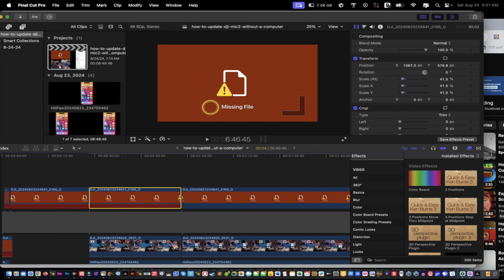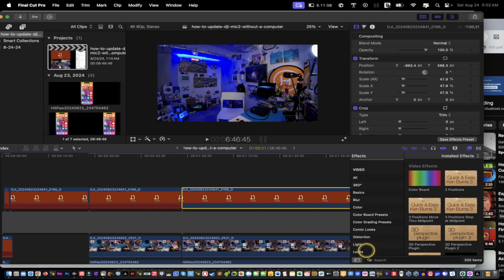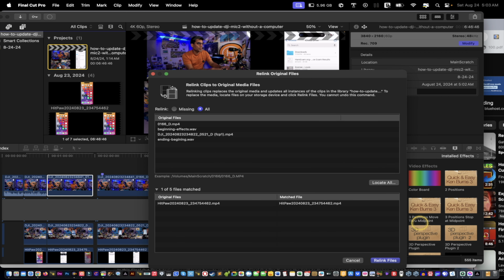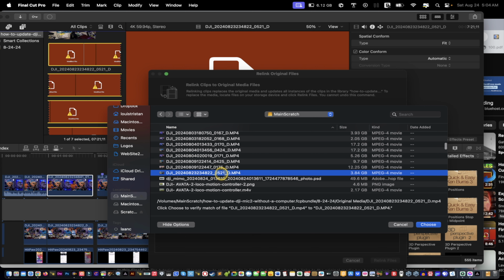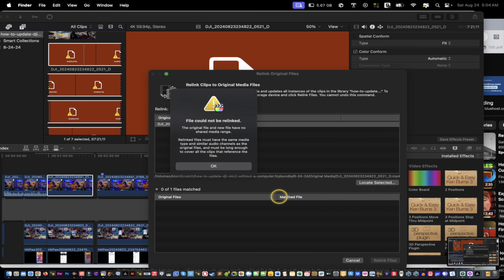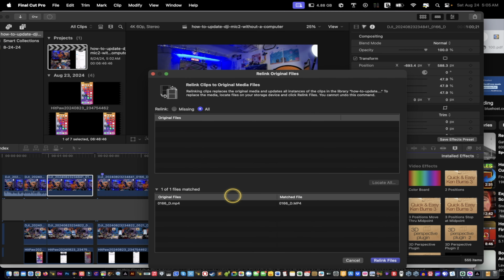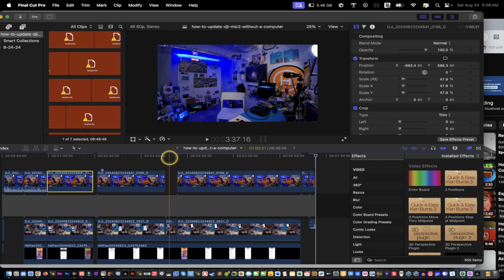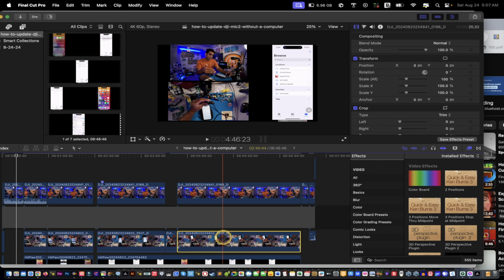how to relink media files in final cut pro x, media files missing in final cut pro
Seems to been an issue with the latest Mac update.